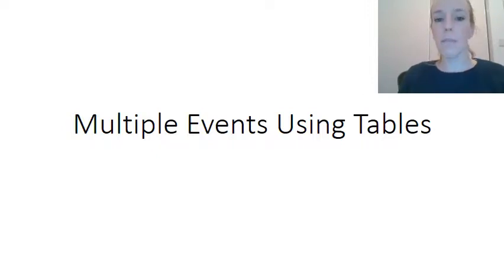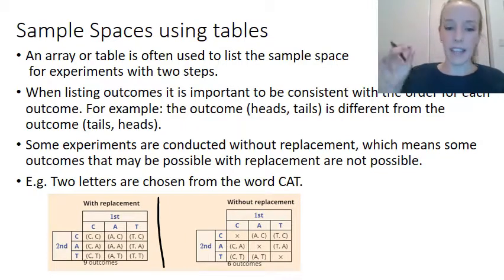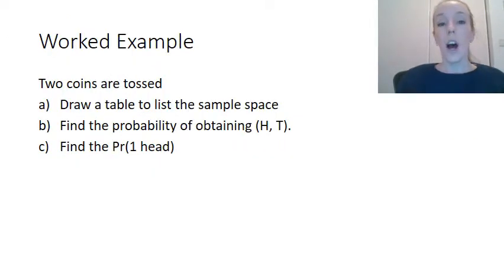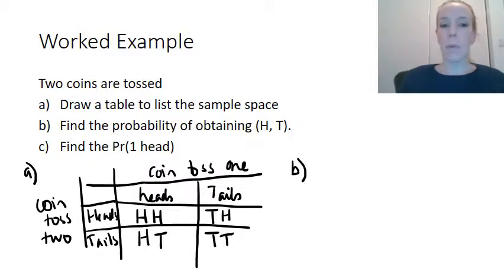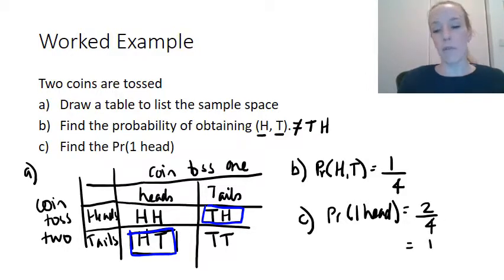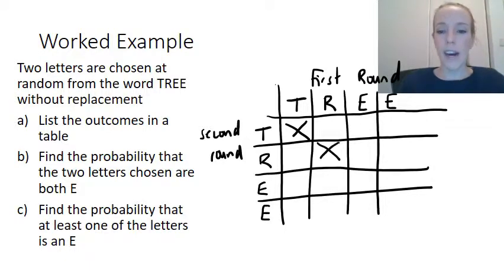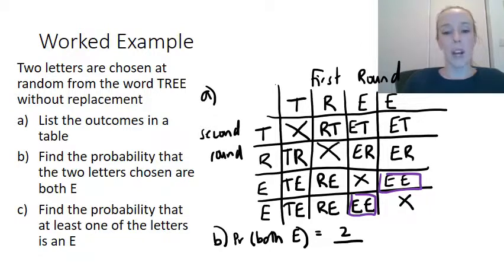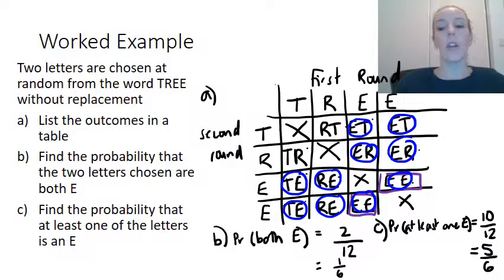Multiple events using tables